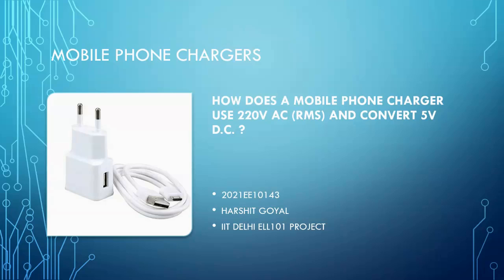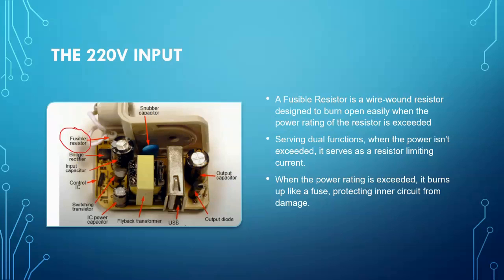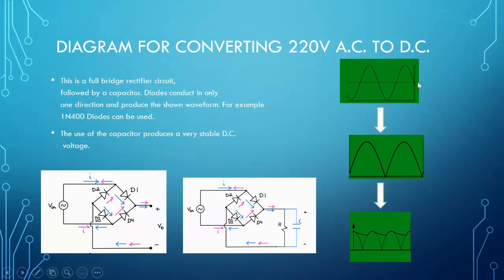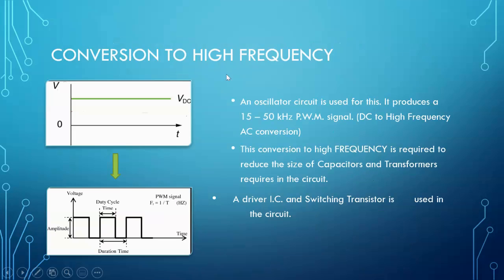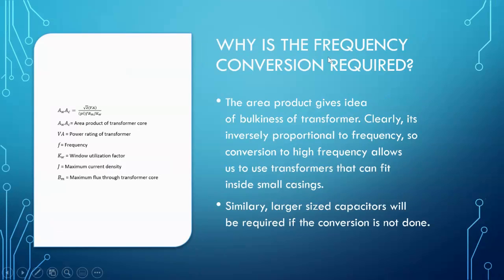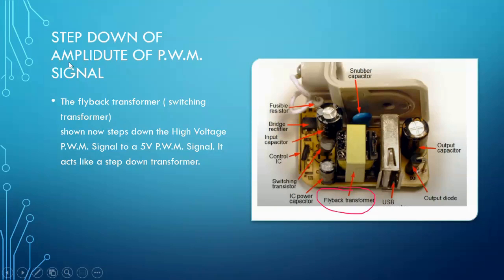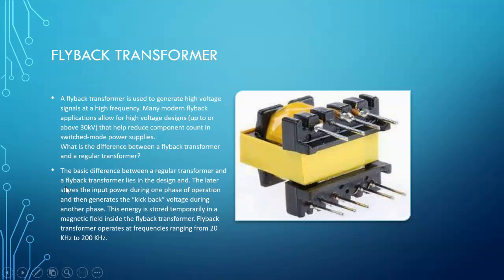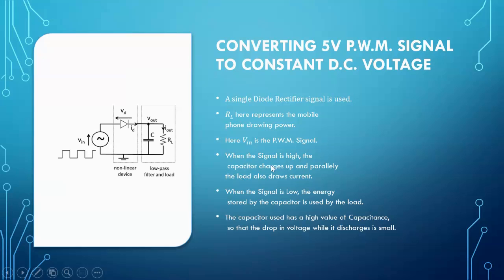ELL101 Project Harshit Goyal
Harshit Goyal
2021EE10143
IIT Delhi
ELL101 Project